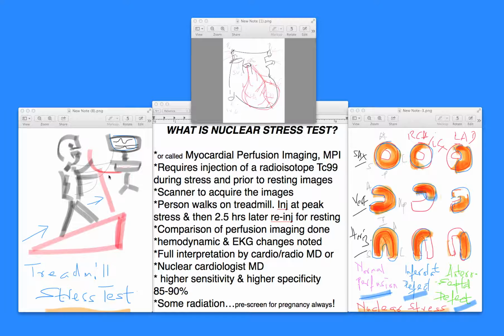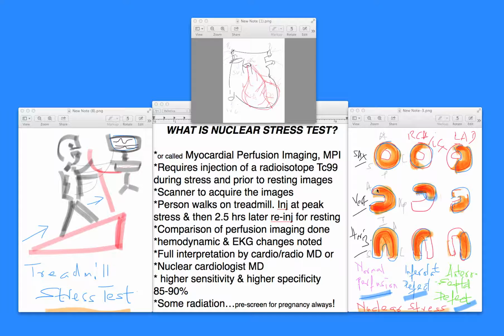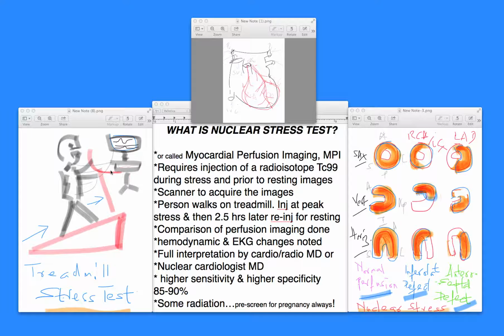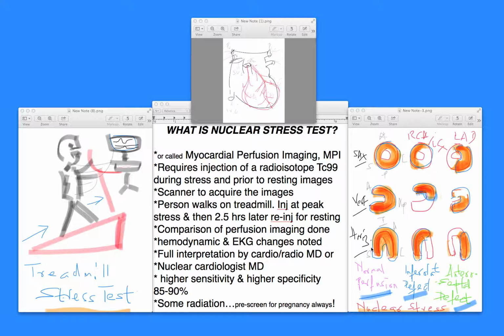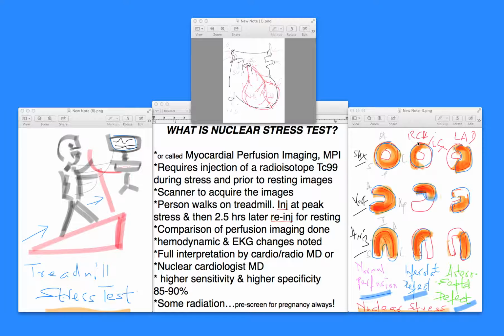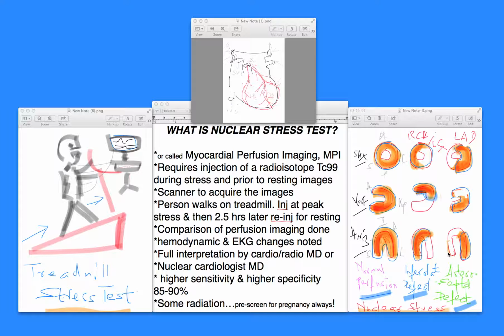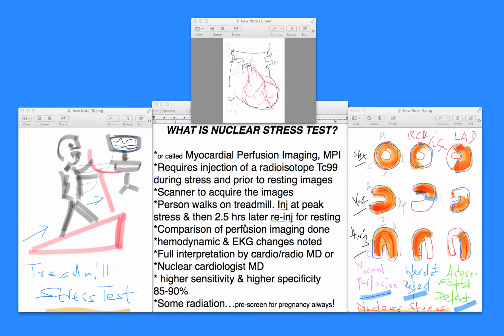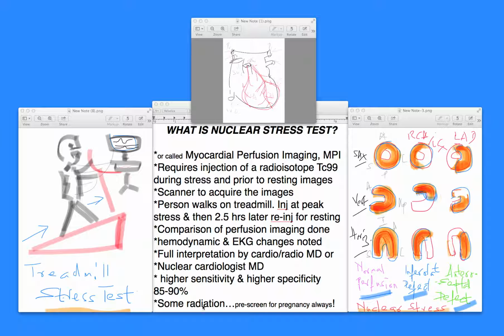^MuniHealth - #87 What Is A Nuclear Stress Test Or MPI - Cardio360 Presents...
Learn about the basics of a Nuclear Stress Test. Also called
Myocardial Perfusion Imaging (MPI) is performed not only using a routine treadmill stress but also employing a nuclear gamma camera to acquire images of the perfusion during peak stress and resting phases after injections of radioisotopes in a nuclear radiology lab.  Dr. Sharad Jaitly further explains in the video.

87 What is a Nuclear Stress test or MPI